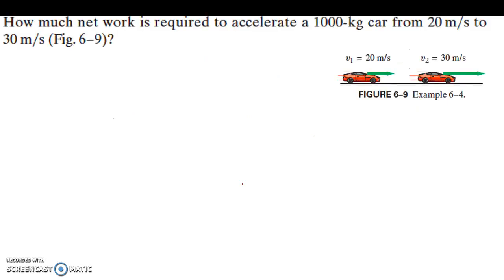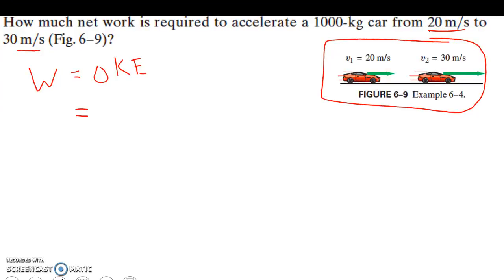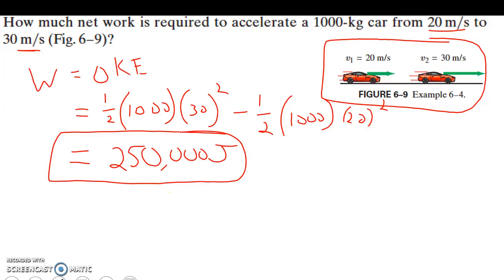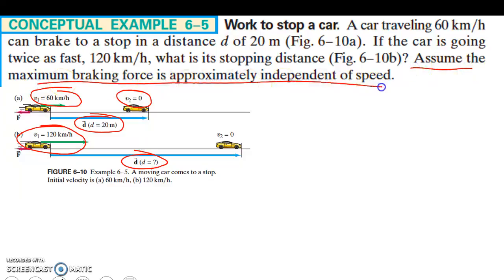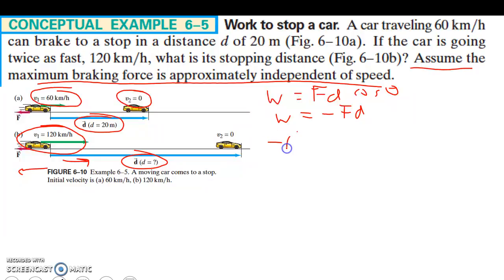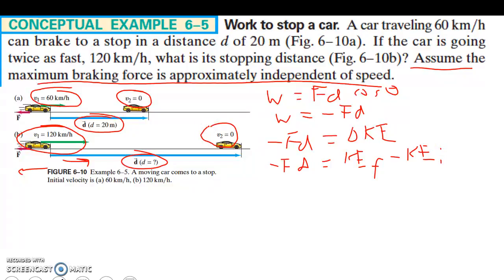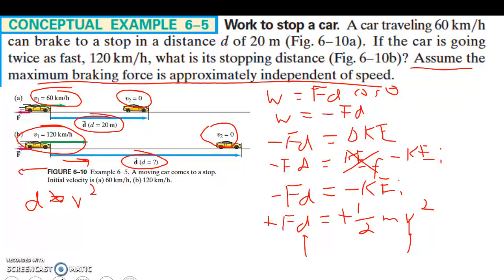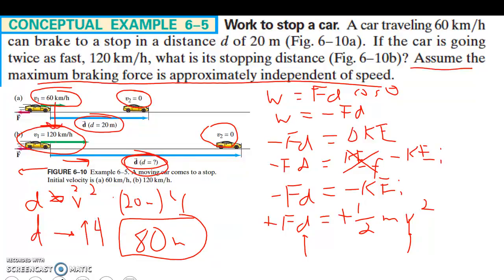KE and Work Dual Credit